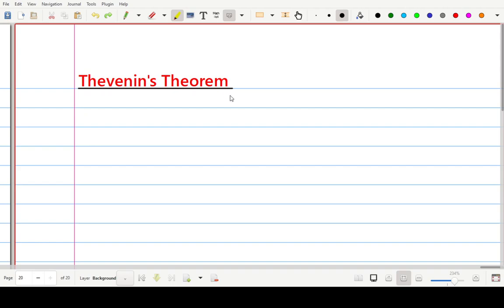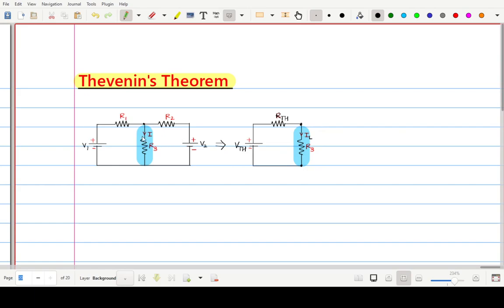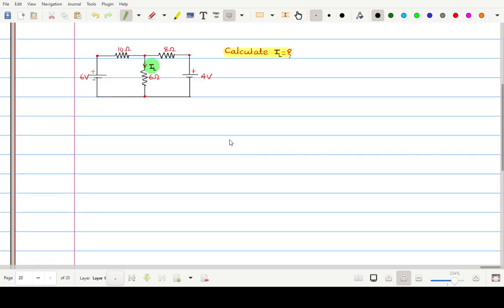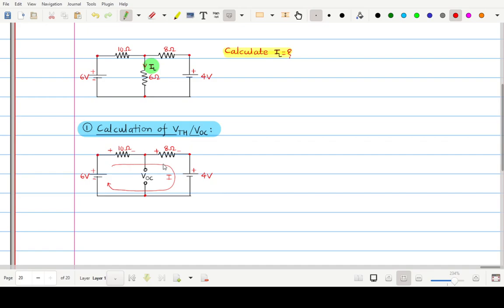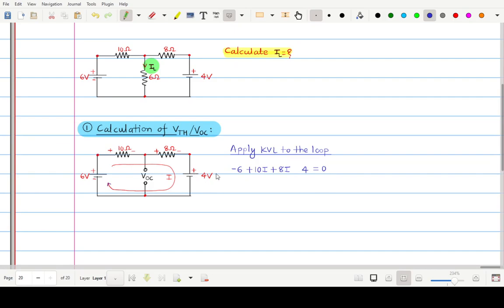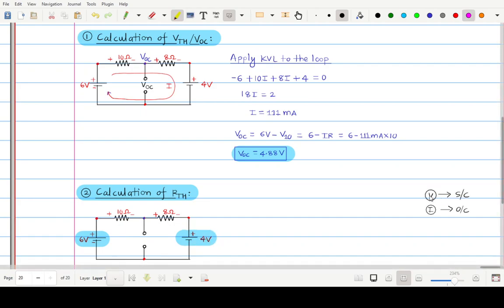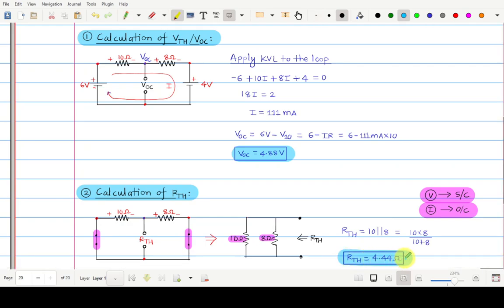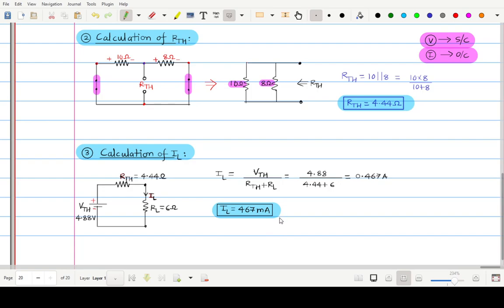How to apply Thevenin's Theorem (Part-I)?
In this video you will learn how to apply Thevenin's Theorem to calculate current flowing through any element in the network.